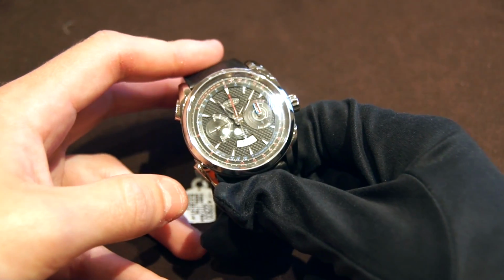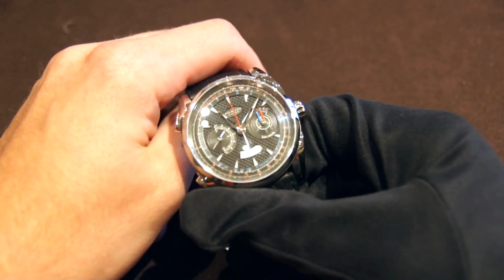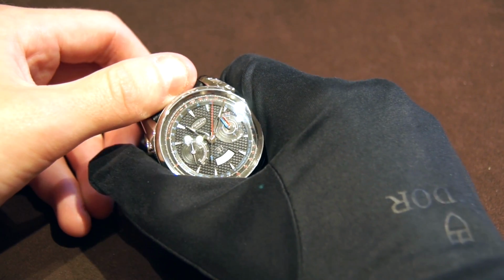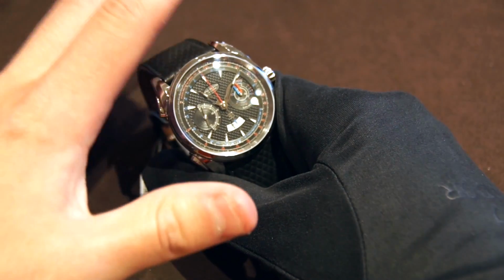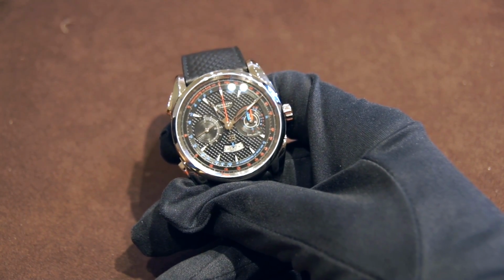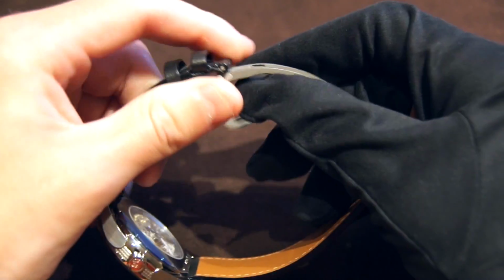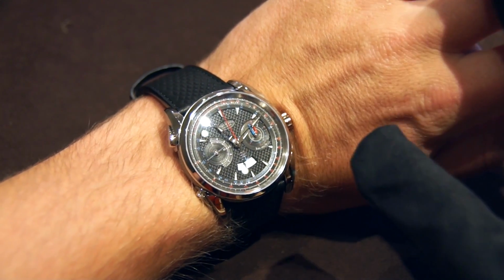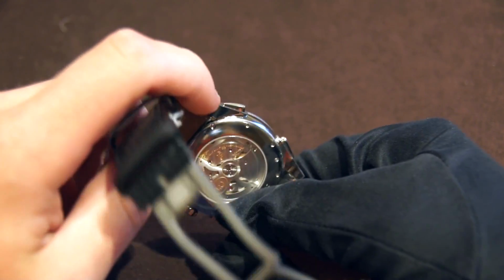FASCINATING FLYBACK: Parmigiani Fleurier Bugatti Aerolithe Performance Titanium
This is a video review of the Parmigiani Fleurier Bugatti Aerolithe Performance Titanium. The watch used in this video was provided by Wixon Jewelers of Minneapolis, Minnesota.